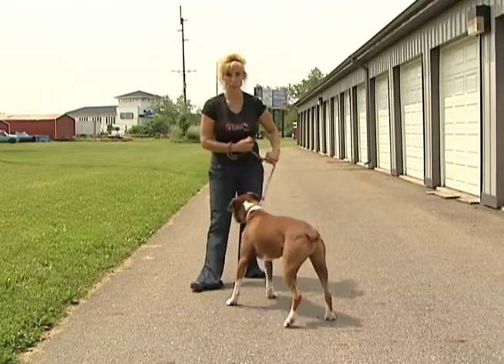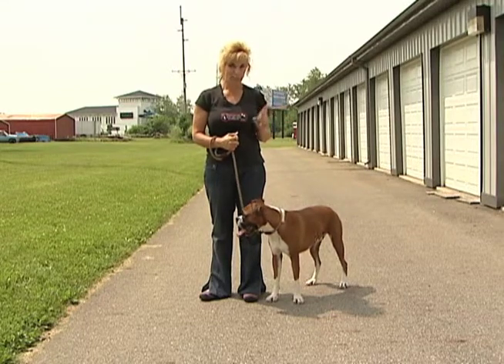Loose Leash Walking Week 3: Right & Left Turns for Better Focus & Control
Loose leash walking is where real communication between you and your dog begins—and in Week 3, we take it to the next level.

At this stage, your dog has already begun learning how to walk calmly at your left side, respond to the “heel” command, and stop and sit when asked. Now we build on that foundation by introducing right and left turns, which are essential for developing focus and connection.

These turns teach your dog to pay attention to you as the handler and leader, instead of moving independently or pulling ahead.

This is where structure, consistency, and clear communication come together.

🐾 WHAT YOU’LL LEARN:

• How to properly introduce right and left turns
• How to keep your dog in position during movement
• How to reinforce the “heel” command
• How to prevent pulling before it starts
• How to build focus and engagement with your dog

🐾 WHAT YOUR DOG SHOULD ALREADY KNOW (WEEK 1–2):

• Walking on your left side
• Basic “heel” command
• Stopping and sitting when you stop
• Responding to leash guidance

🧠 TRAINING PRINCIPLES:

✔ Clear communication
✔ Consistency every step
✔ Rewarding correct behavior
✔ Keeping your dog mentally engaged
✔ Building leadership through movement

🎯 TRAINING ENVIRONMENT:

Start in a low distraction environment, then gradually move into more challenging areas as your dog improves.

🐶 WHAT YOU’LL NEED:

• Standard leash (4–6 ft)
• Proper training collar
• High-value treats
• Treat pouch for timing